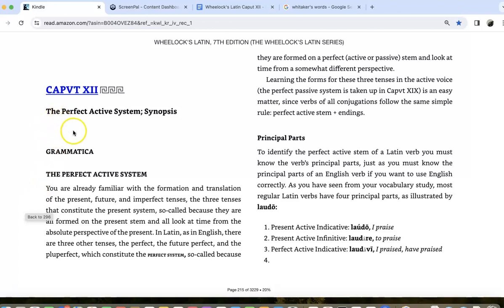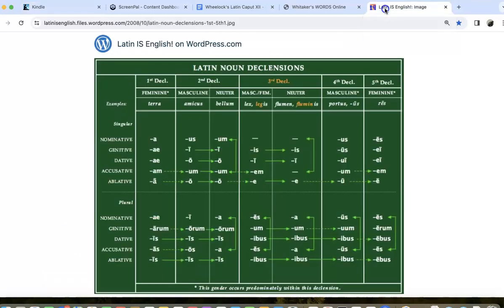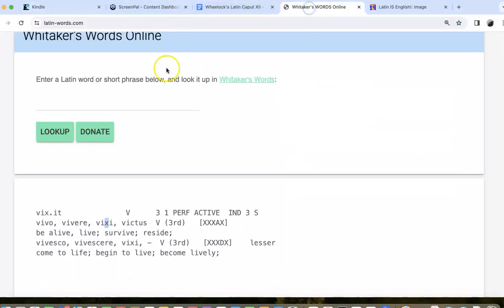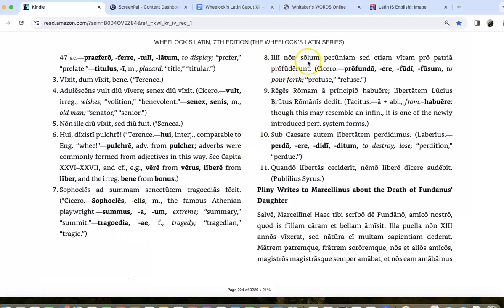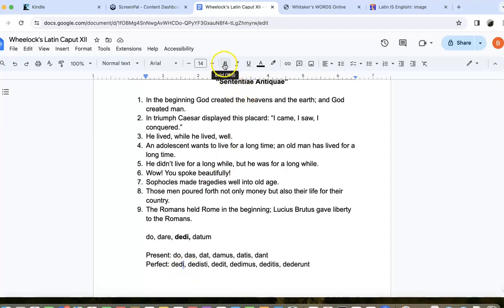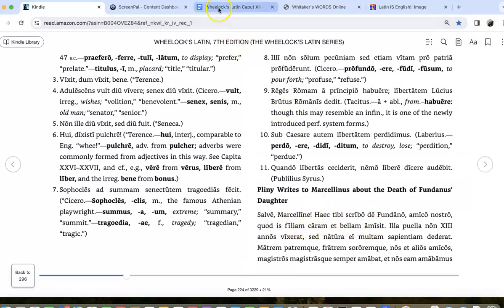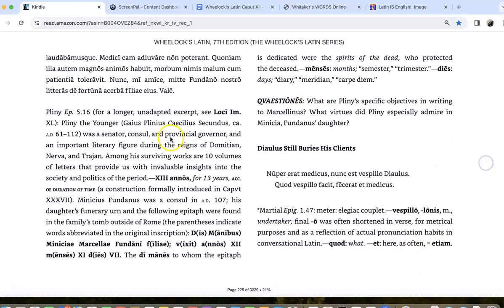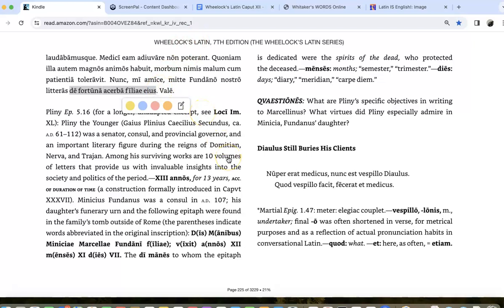Latin 102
Caput XII